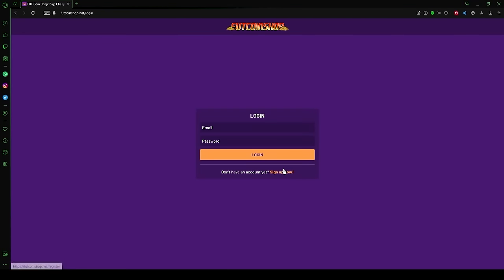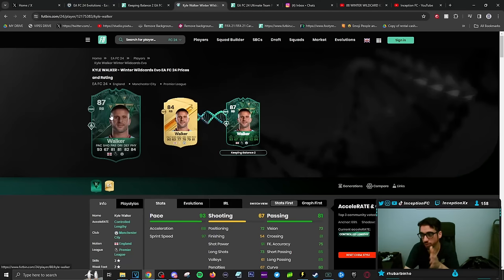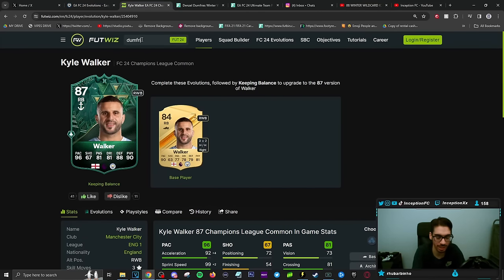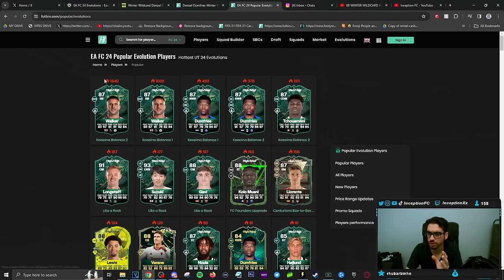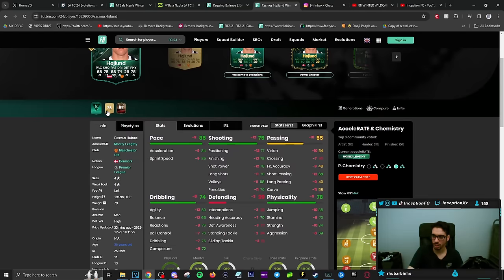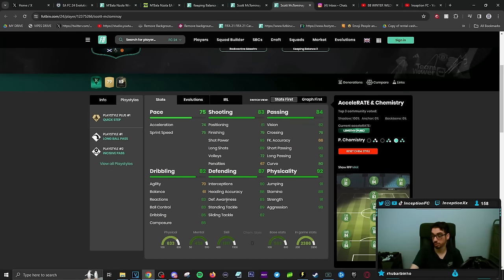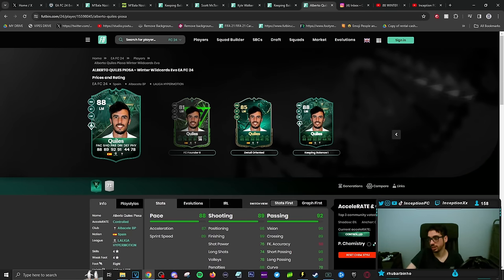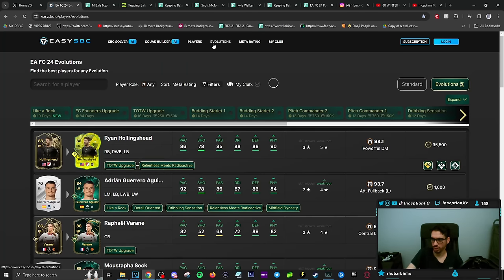THE BEST *NEW* META EVOLUTION CARDS TO EVOLVE IN FC 24 ULTIMATE KEEPING BALANCE